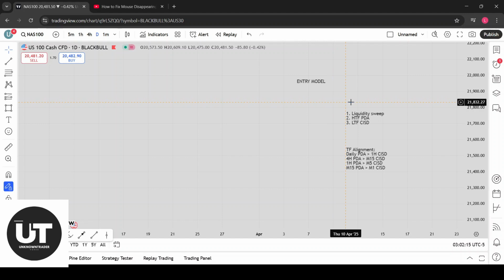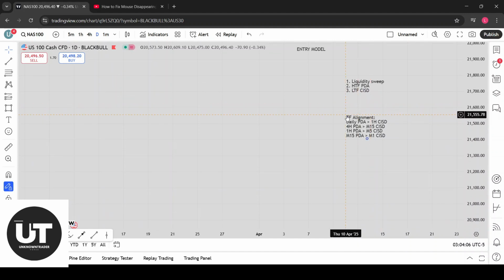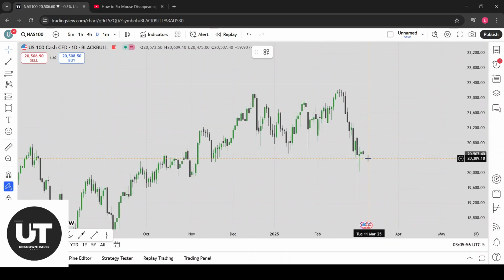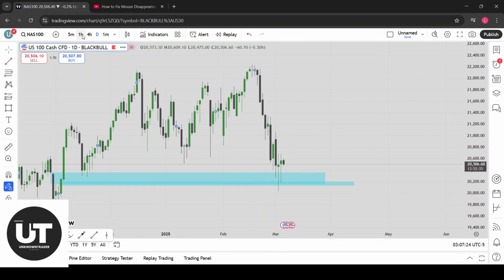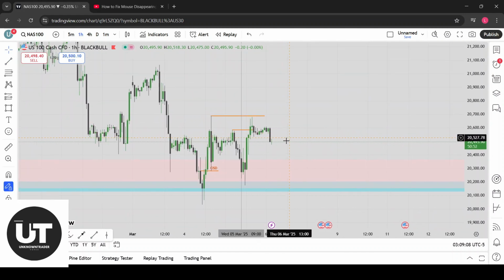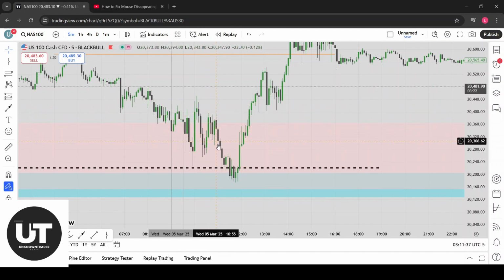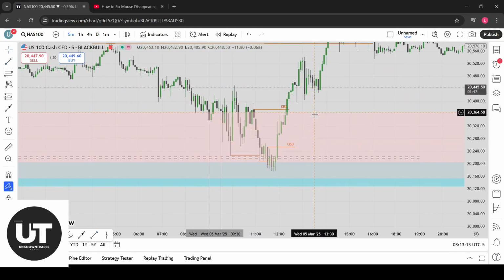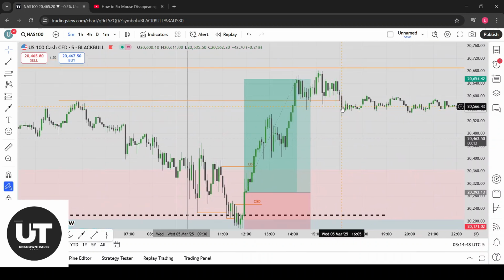Trader Reveals Best ICT Model Techniques For Us30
🚀 Get ready to dive into the thrilling world of trading! In this video, I reveal the powerful ICT model I rely on for every trade, showcasing my entry triggers, risk management, and high-probability setups. This is the cornerstone of my Road to $1M challenge with funded accounts, and I’ll guide you through how I leverage ICT concepts like CISD, FVG, IFVG, and higher timeframe PDAs to uncover the most lucrative trades. 🔍 What You'll Learn: ✅ The dynamic ICT framework I utilize on US30 & NAS100 ✅ How I master CISD on lower timeframes for precision entries ✅ The impact of liquidity, time-based models, and PDAs on my trading strategy ✅ Live trade breakdowns that reveal my thought process If you’re determined to conquer ICT concepts and trade like a pro, hit that subscribe button and join me on this exciting journey!